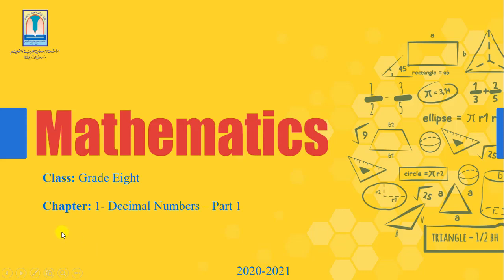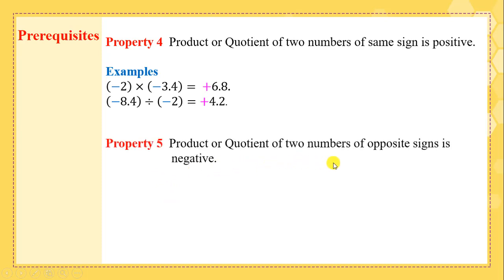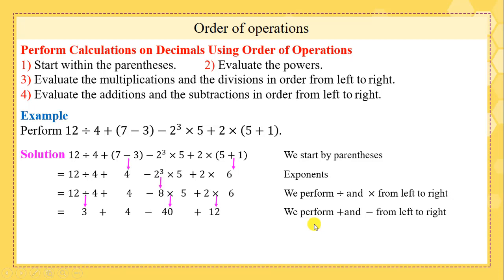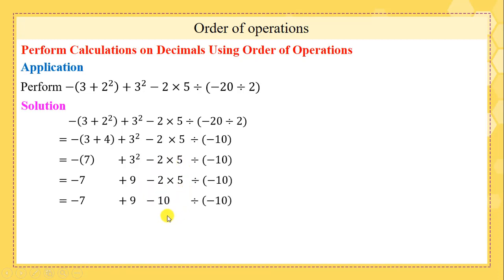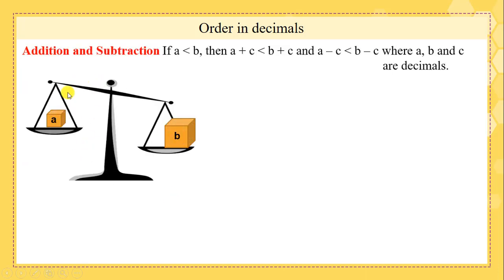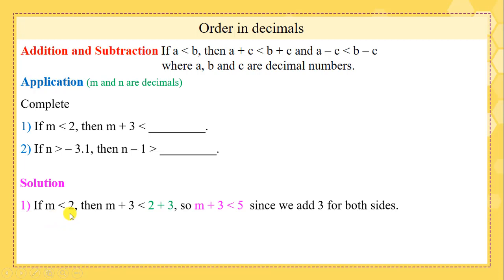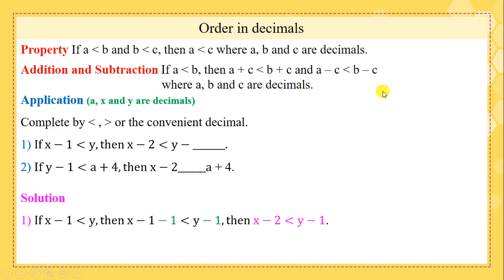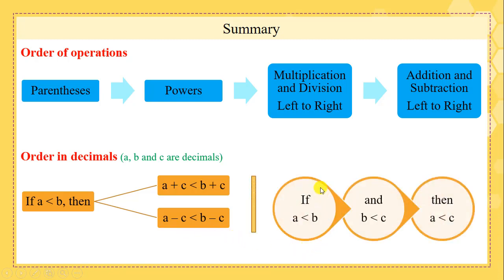Gr8 En Math Ch1Decimals Part1 20 21